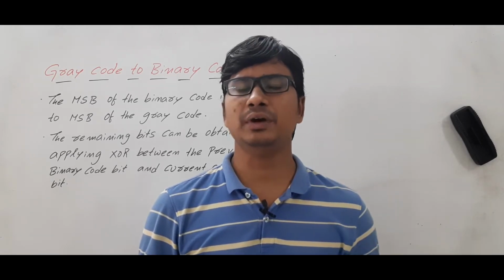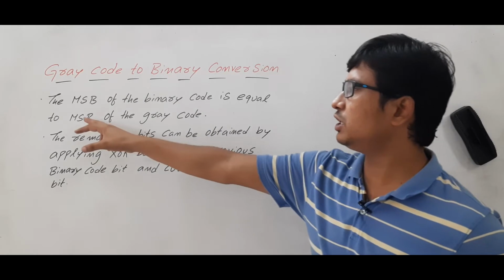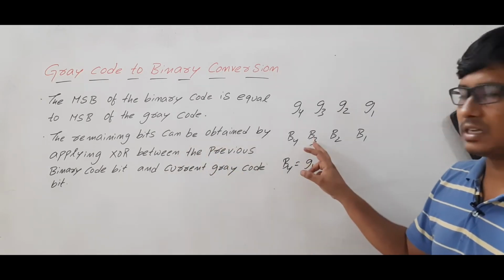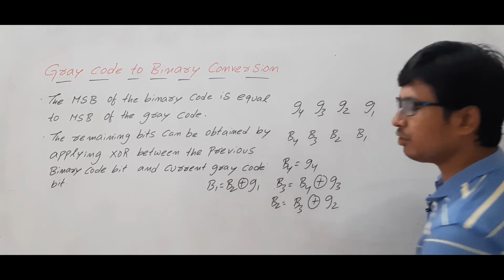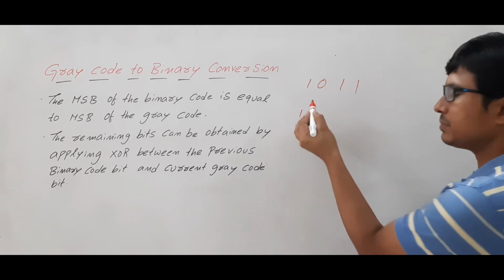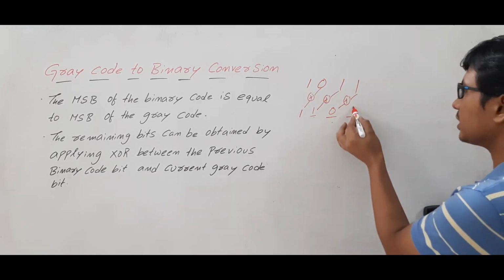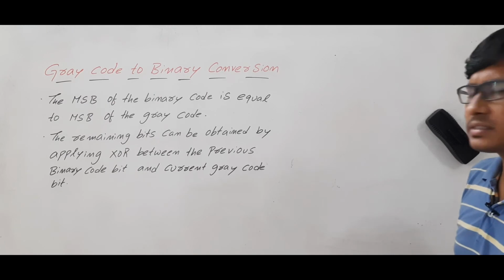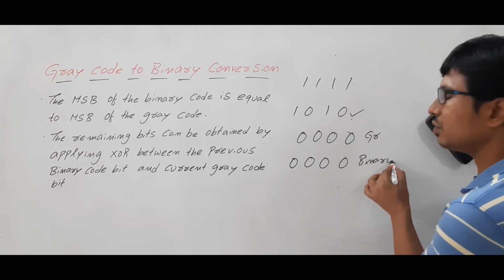L 21: GRAY CODE TO BINARY CONVERSION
In this video, I have discussed how to convert gray code to binary number.